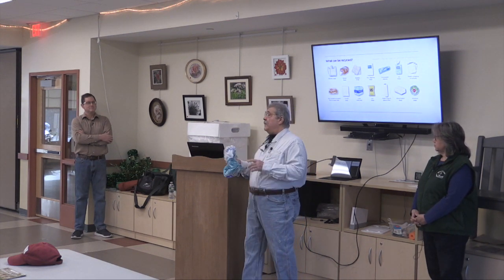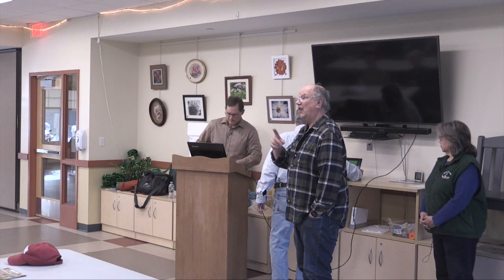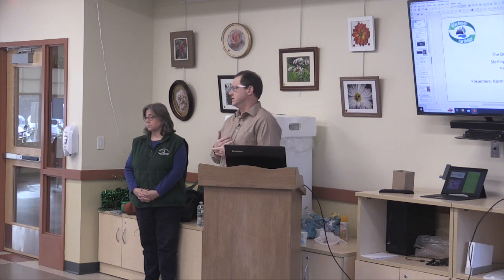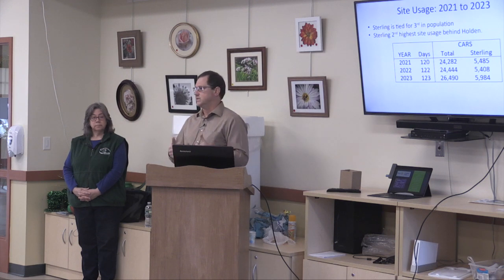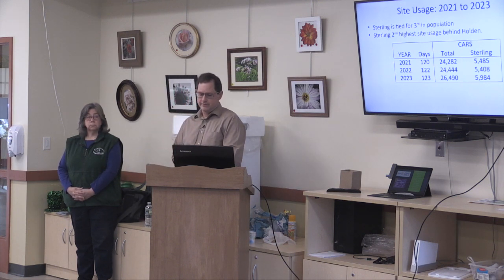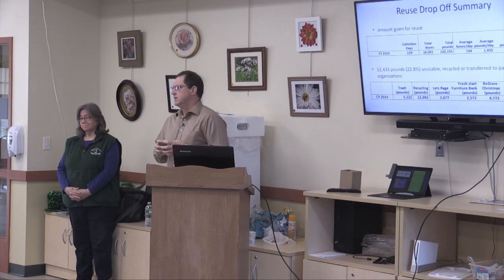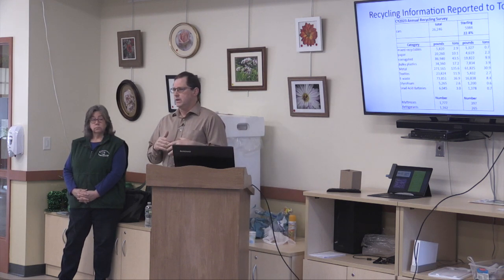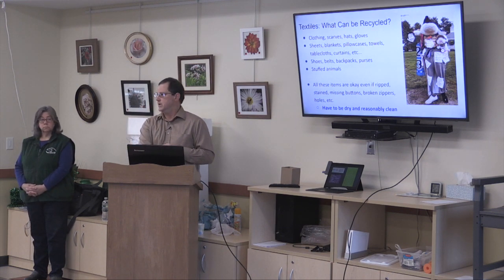Dull Men's Club - Plastic Bag Recycling Program - March 14, 2024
The Sterling Senior Center's Dull Men's Club invited the Wachusett Area Rotary Club to talk about protecting the environment by recycling plastic bags